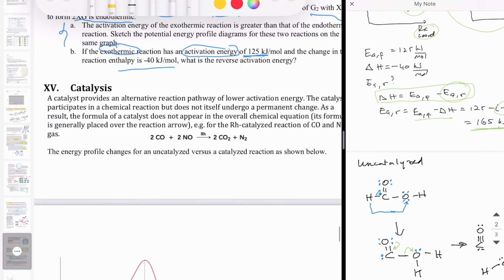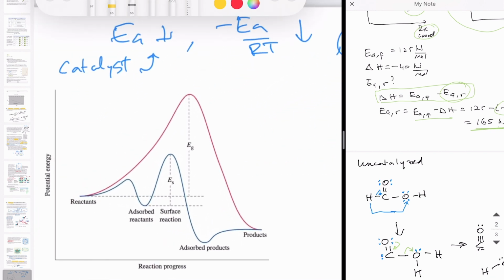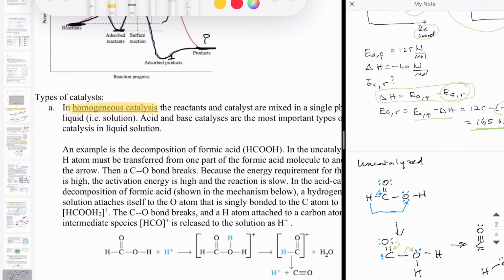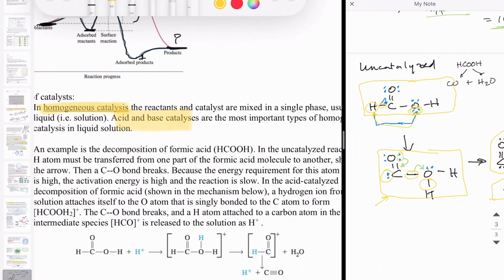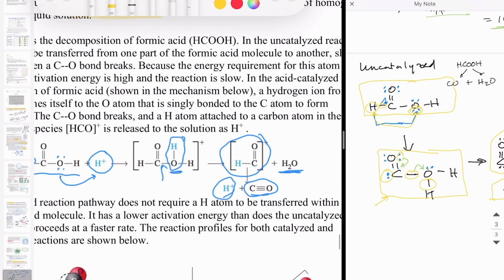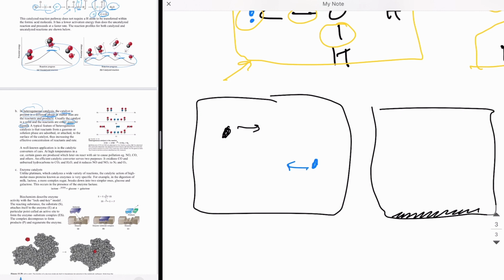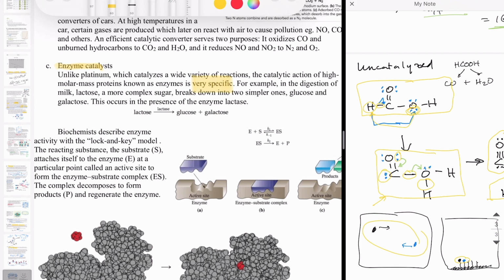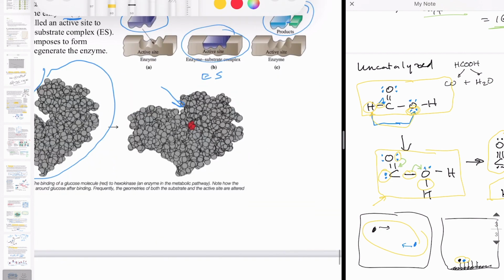Kinetics Part 11: Catalysis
This video describes how catalysts increase reaction rate and discusses three types of catalysis: homogeneous, heterogeneous, and biological.